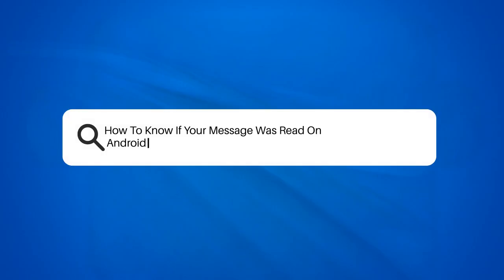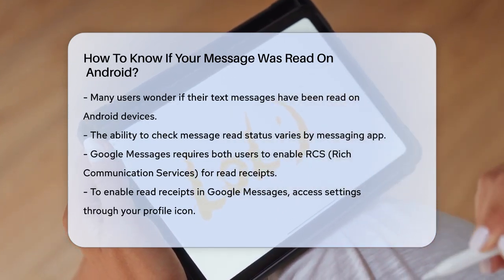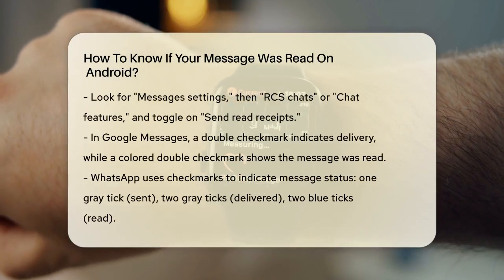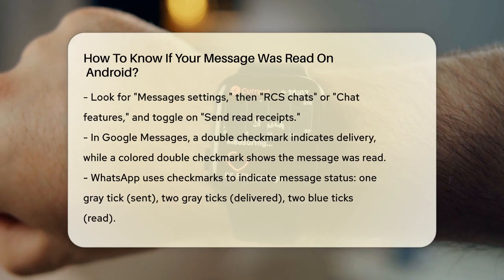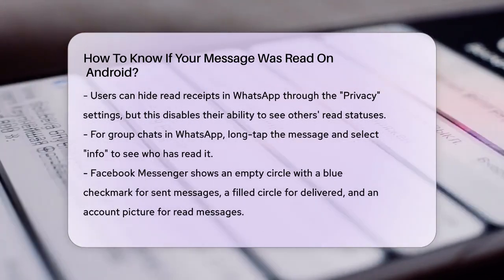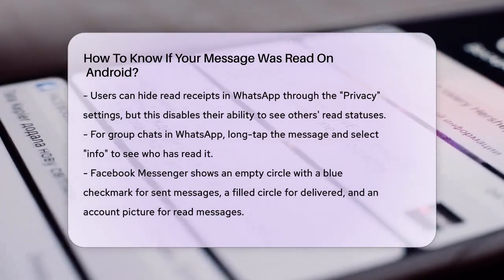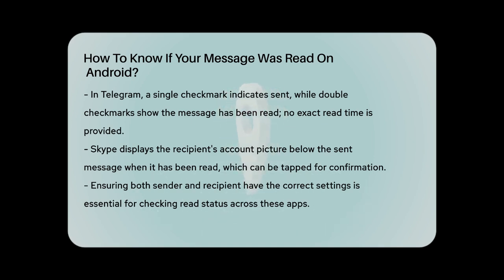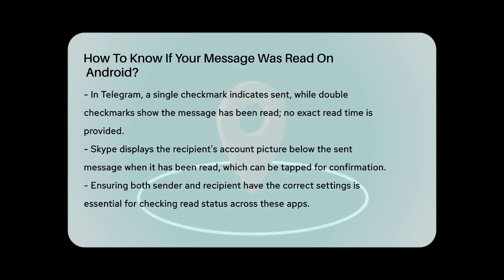How To Know If Your Message Was Read On Android? - Be App Savvy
How To Know If Your Message Was Read On
  Android? In today’s digital age, knowing whether your message has been read can be important for effective communication. In this video, we’ll guide you through the various methods available on popular messaging apps for Android users to check the status of their sent messages. We’ll start with Google Messages, where you can enable read receipts and understand how RCS enhances your messaging experience. Then, we’ll move on to WhatsApp, explaining the meaning behind the different checkmarks and how to manage your read receipts settings.

Next, we’ll cover Facebook Messenger, where you can easily identify when your message has been read. We’ll also discuss Telegram and its unique way of indicating message status, followed by Skype, which provides its own indicators for read messages. By the end of this video, you’ll have a clear understanding of how to determine if your messages have been read across various platforms. Don’t forget to enable the necessary settings for both you and your contacts to make the most of these features.